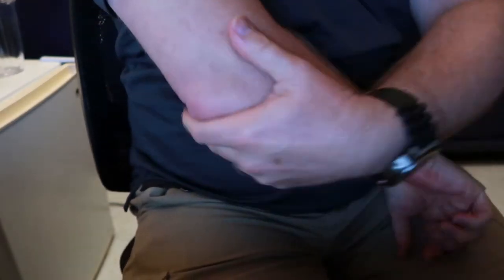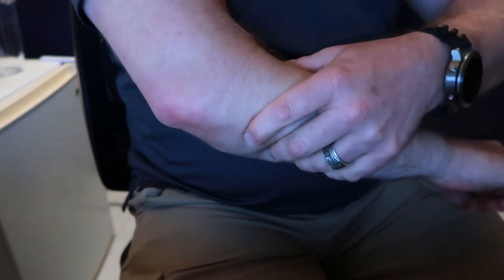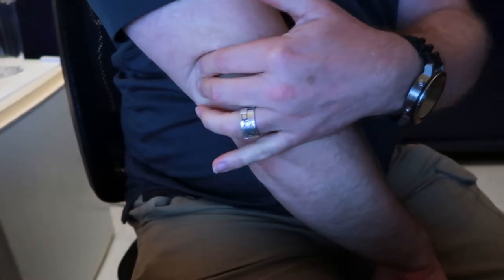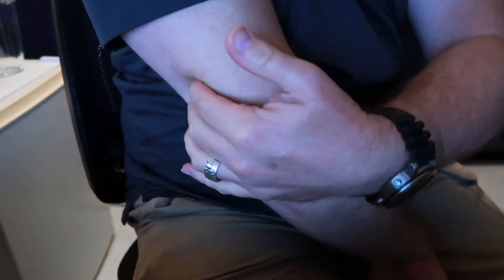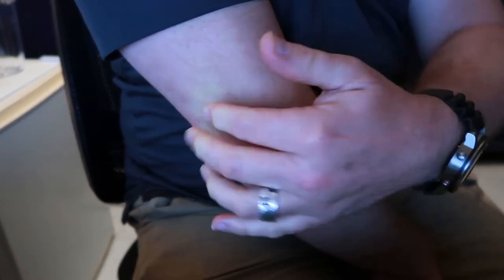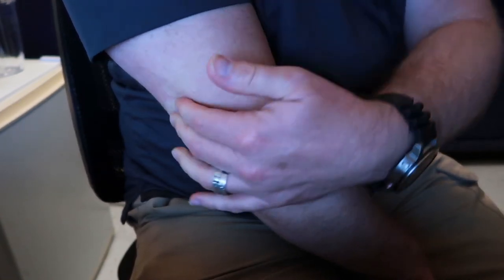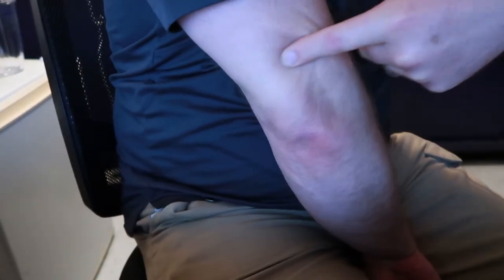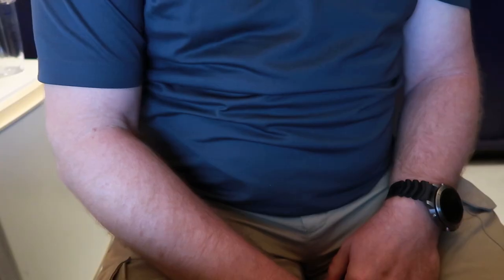💪 Tennis Elbow Treatment For Tennis Elbow Pain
I had tennis elbow for about/over a year and got fed up with the pain so I started massaging parts that didn't make sense, and it WORKED!! Here is my tennis elbow treatment for tennis elbow pain!
How to get rid of tennis elbow?  Tennis Elbow massage!

These won't hurt!

📚 READING LIST:
The Shack: Where Tragedy Confronts Eternity by William P. Young
The Art of the Deal by Donald J. Trump

🎥 FILMMAKING GEAR:
Other Microphone
Joby Gorilla Upgrade
Small Light
Big Lights
Bendy Tripod
Big Tripod
Small Tripod
DJI Mavic 2 Pro Drone

🧰  ESSENTIAL TOOLS:
Gerber Multitool
Klein Snips
Pentel 0.9mm
Pentel 0.5mm